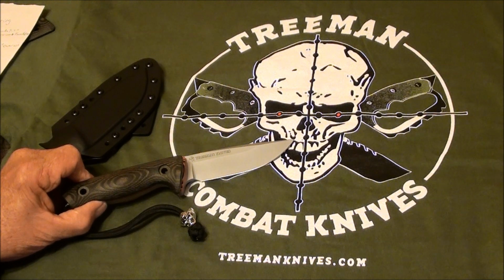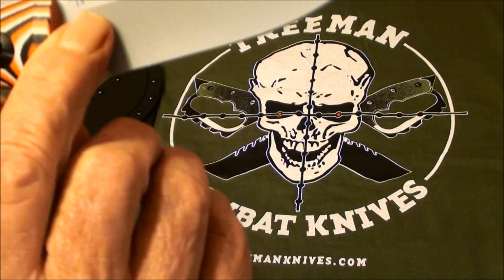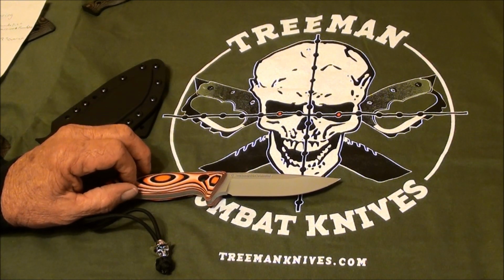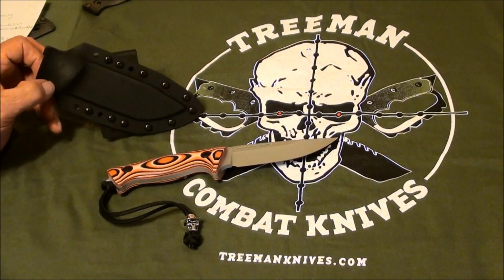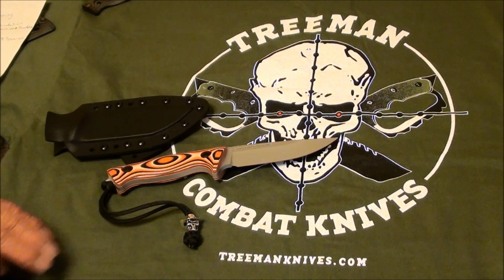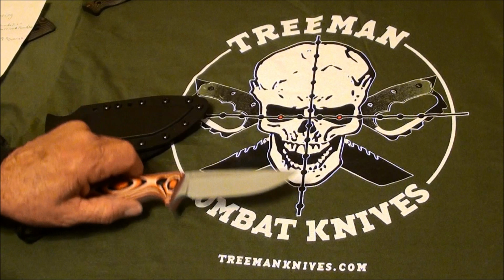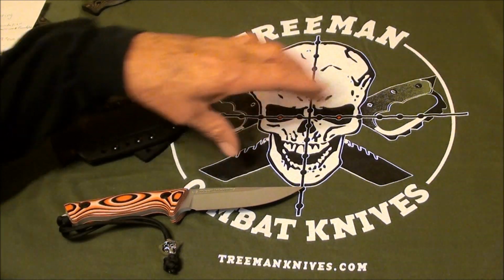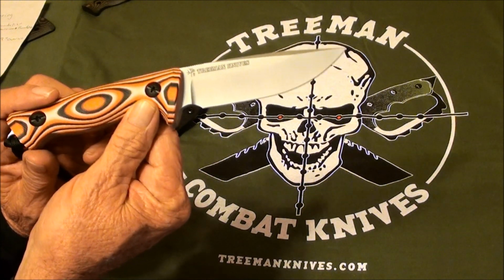Treeman Knife Recon Hunter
This Recon Hunter in my opinion as a knife maker and avid Outdoorsman is one of the best if not the best all around hunting knife made . We all have our favorites and this is one of my. I gave one to my good friend and guide out west .He has used this knife non stop for almost 3 years gutted and caped hundreds of deer and turkeys and swears that this is the best knife he has ever used in over 38 years in the guide business. This will be the ultimate tool for the serious outdoorsman. The blade is 3/16 " thick O1 tool steel vacuum heat treated to a 57/58 RC. Blade from the front of the guard to the tip is 4.5 ". Hollow ground Cutting edge is about 4" with a perfect choil and a razor sharp edge. The handle options are either G 10 or Micarta with a fine cross hatch for a non slip grip.and a lanyard loop on the butt. Overall length is just over 9 ". Recons come with either the super durable Cerakote finish or gun cote and will not rust, both very tough finish that are used on a multitude of firearms and many other products that require a rust proof durable finish. Also looks great too. Sheath options are either Mosher Made Pouch sheath or C 4 Made Kydex in multitudes of colors. If you want kydex or a different color pouch let me know. . It's a great working knife that will last a man a lifetime and you don't have to go broke buying one. If you don't see what you like you can order one special . I can do any camo finish or color from blaze orange to black. Just E-mail or call me personally in the shop. 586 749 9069. I might not call back right away but I will call you. Thanks, Jim Behring Treeman knives

A description of the Recon Hunter by Jim Behring.